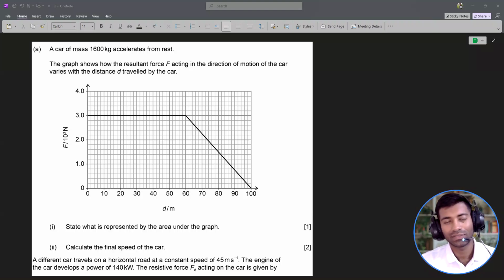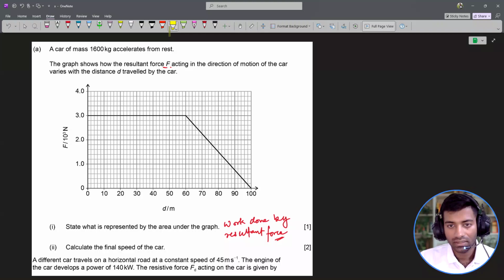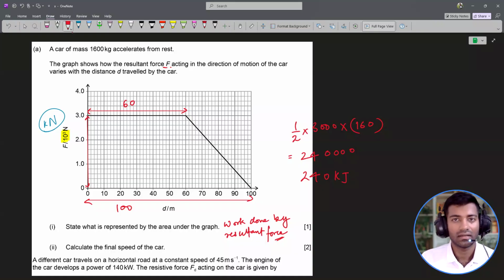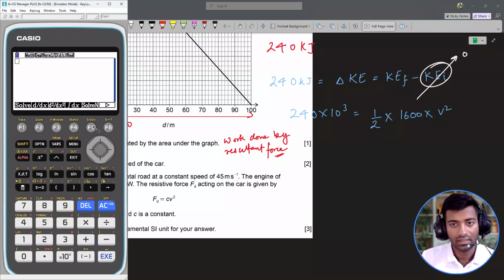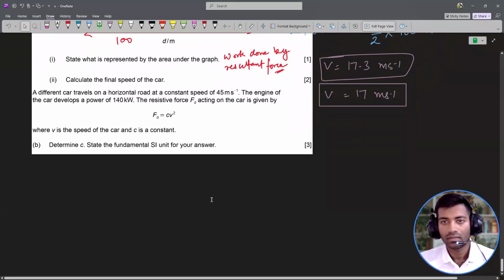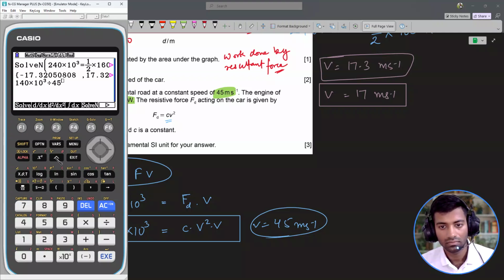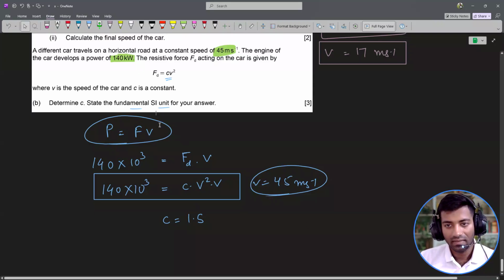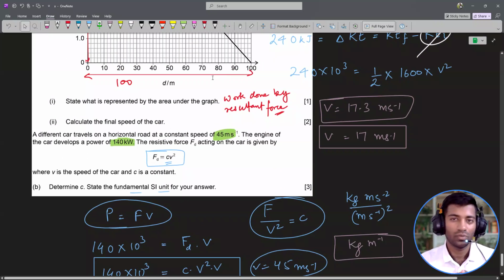IB Physics Paper 2 | Work Energy Power and Drag Force Problem | May 2025 TZ1 Q1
Unlock the secrets to solving complex IB Physics mechanics problems! In this video, we tackle a classic force-displacement graph question from IB Physics Paper 2, focusing on calculating work done and final speed.

Learn how to:
- Interpret Force-Displacement graphs to find work done
- Apply the Work-Energy Theorem for cars accelerating from rest
- Avoid common mistakes, especially with multipliers and units (KiloNewtons!)

This problem is frequently tested in IB exams, making it essential for your revision. Watch to master this crucial mechanics concept!

0:00 Introduction to the problem
0:19 Importance of this problem in IB Physics
0:30 Understanding Work Done from F-d Graphs
1:12 Calculating Area Under the Graph
1:29 CRITICAL: Don't forget the multiplier! (kN)
2:40 Applying the Work-Energy Theorem
2:50 Initial Kinetic Energy from Rest
3:10 Final Speed Calculation

A car of mass 1600 kg accelerates from rest.

The graph shows how the resultant force F acting in the direction of motion of the car varies with the distance d travelled by the car. (i) State what is represented by the area under the graph.

(ii) Calculate the final speed of the car.